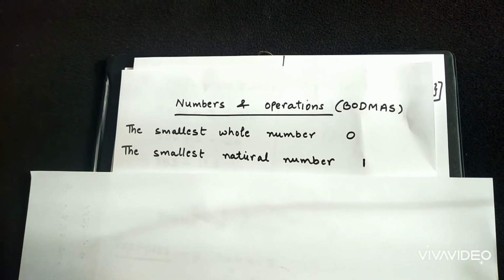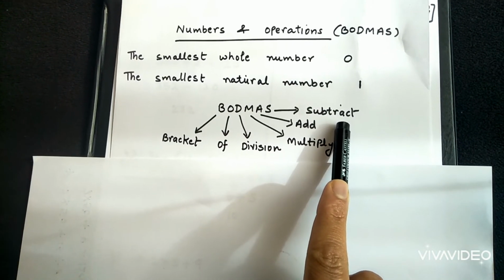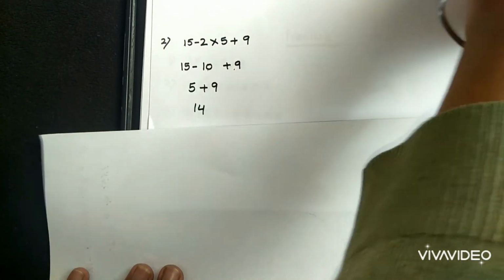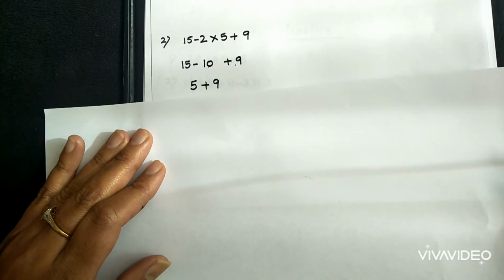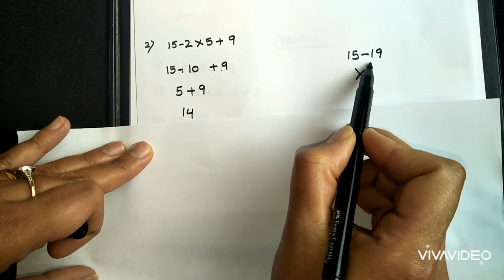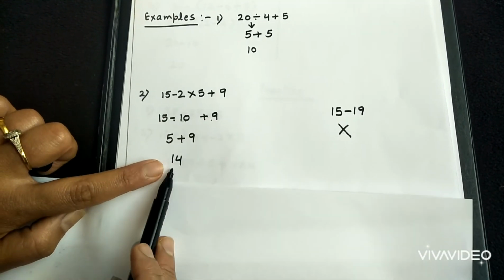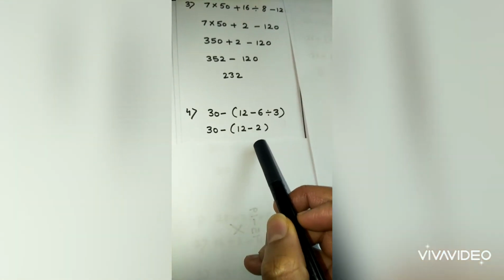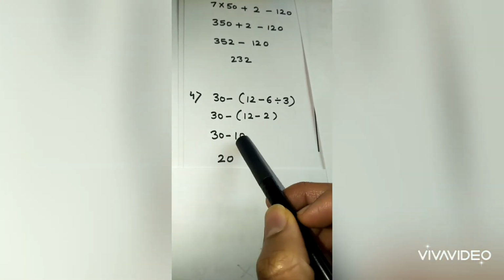Numbers And (BODMAS)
First Video Of Maths Tutorials😊😊😁😁